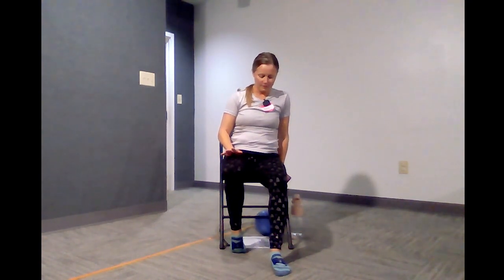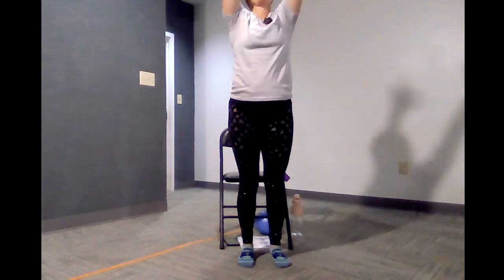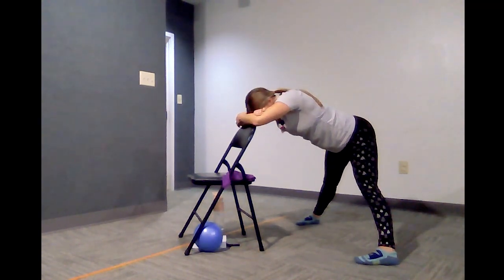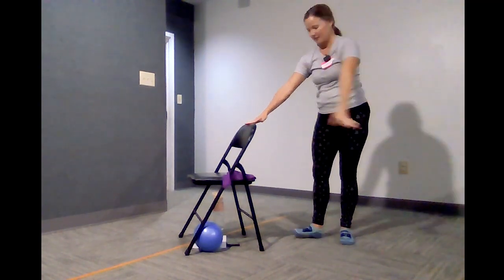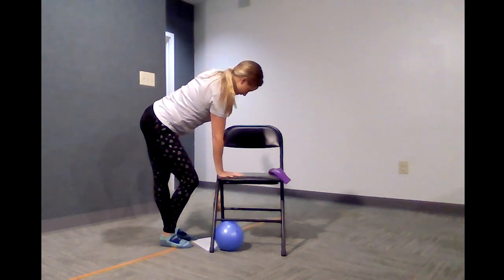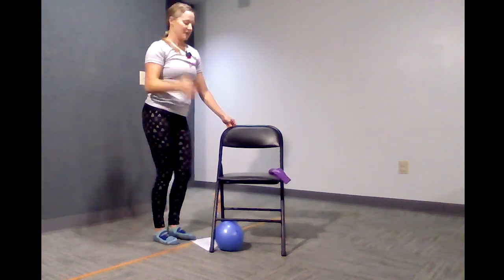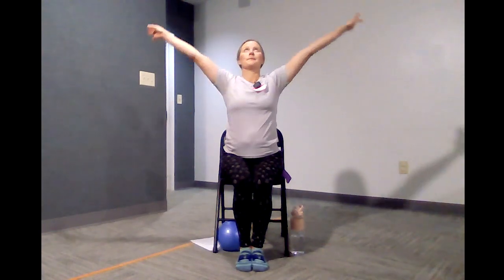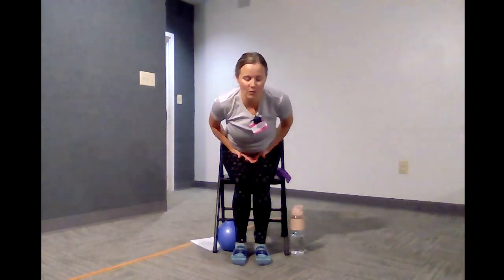Virtual Exercise Class - "Chair Yoga: November 14, 2023 (Part 3)"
Virtual Exercise Class - "Chair Yoga," presented by Callie Drozinski.

Chair yoga is accessible to all! Enjoy practicing yoga safely from a chair. You don't need to be in shape or flexible; you just need to be willing! Experience many benefits, including improved circulation, flexibility, and balance, while reducing joint pain and stress.

This is the second part of the session, focusing on the lymphatic system, recorded live at the Lake Wylie Public Library on Tuesday, November 14, 2023. View Callies's guide to the lymphatic system